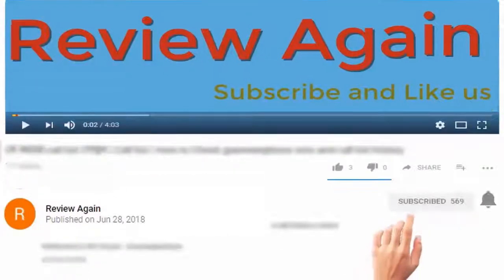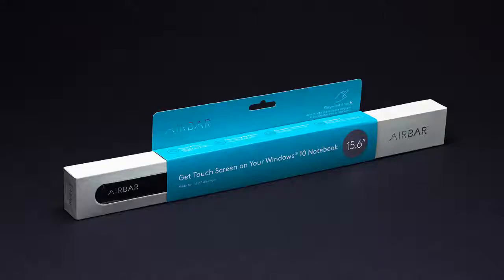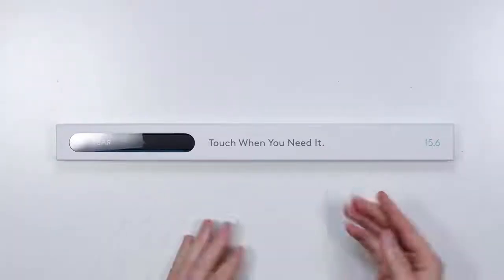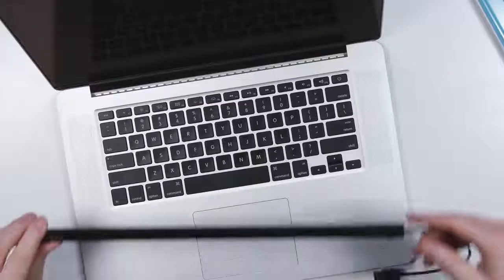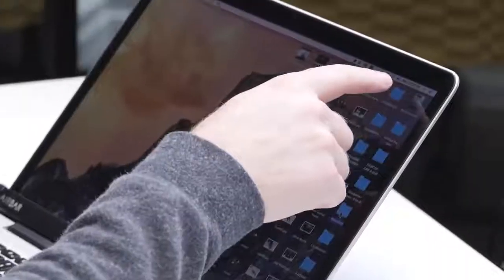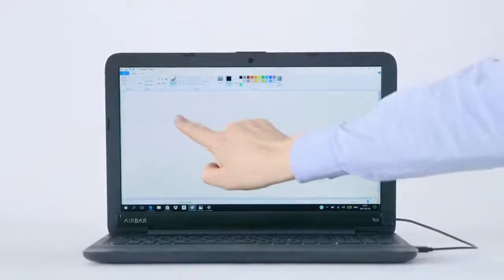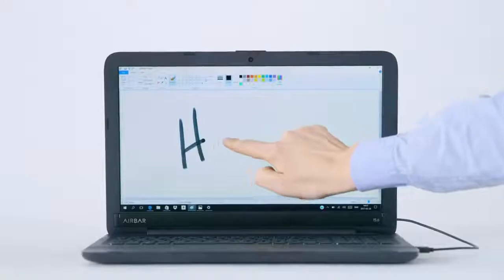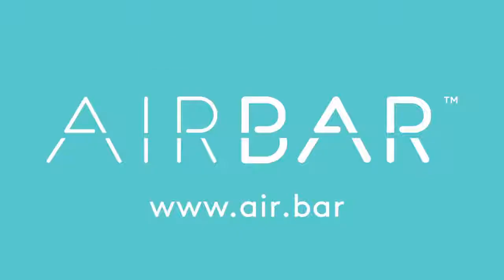How To Make Any Laptop Touch Screen By Airbar!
Three 3  Easy Way to Take ScreenShot on Windows 7-8 & 10 || Choice the best one for you

iPhone XS and iPhone XS Max Review 2018 ||  iPhone XS, iPhone XS Max, and iPhone XR — Apple

HOW TO DOWNLOAD WINDOWS 11 2018 || Enjoy Windows 11 || Windows 11 SkinPack ||Download Window 11 Skin

How to Recover IMO Deleted Or Lost IMO Chat History 2018 || easy to Recovery your imo history

Laptop Battery not charging "plugged in but not charging" Windows 10 | not working my laptop battery

"how to make laptop touch screen with software"

"how to make your laptop touch screen for free"

"how to make your computer touch screen for free"
"how to make my laptop touch screen windows 10"

"airbar for laptop"
"add touchscreen to laptop"

"how to make laptop touch screen without airbar"

"touch screen conversion kit"
"How To Make Any Laptop Touch Screen!"
"airbar"
"neonode"
"neonode airbar"
"touchscreen"
"how to make my laptop touch"

"airbar alternative"
"airbar review"
"airbar ebay
"how does airbar work
"airbar aliexpress

"airbar price"

"airbar for windows"
"airbar for mac"

"airbar review"

"airbar ebay"

"airbar alternative"

"airbar philippines"